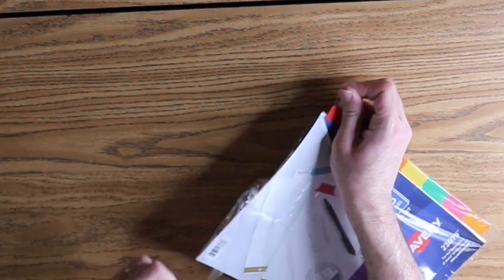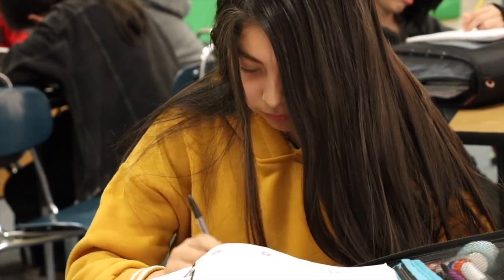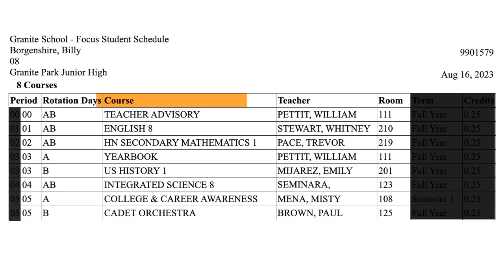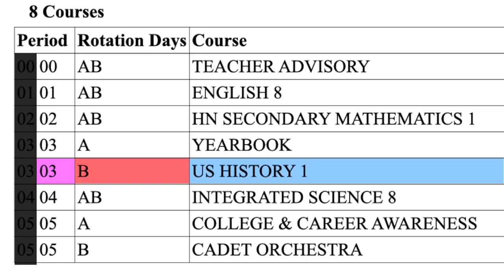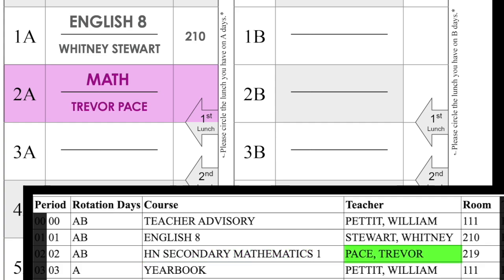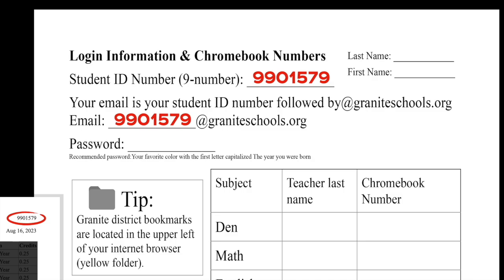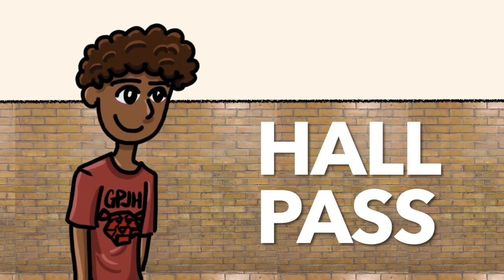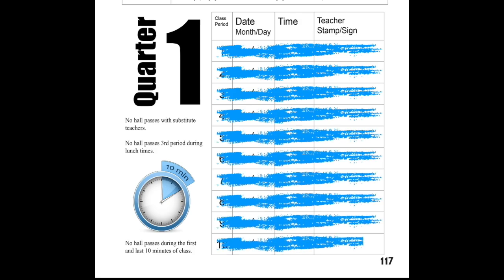Binder Set Up (2024-2025)